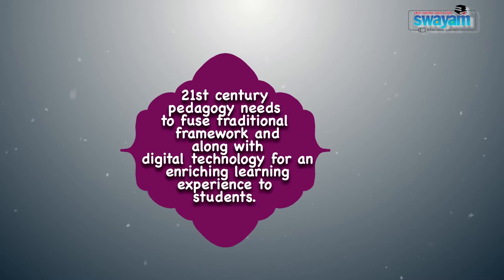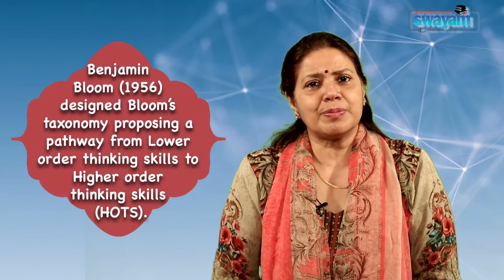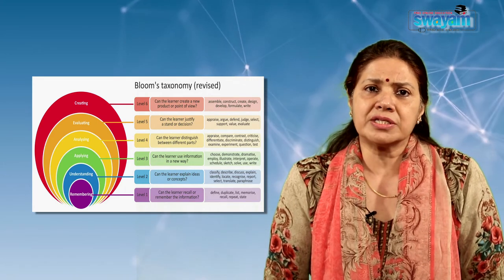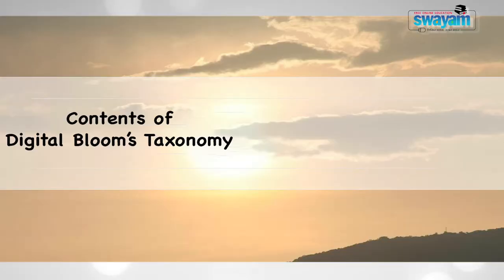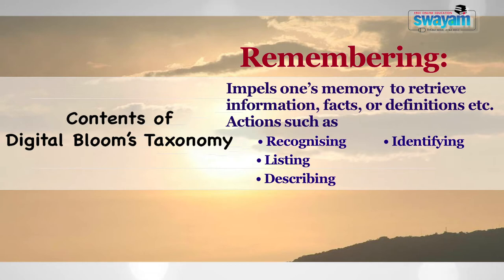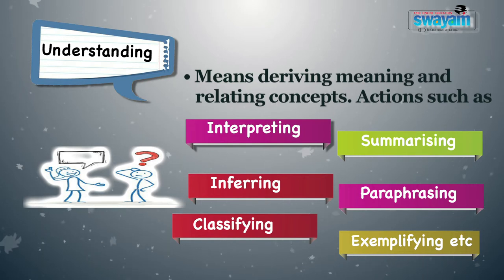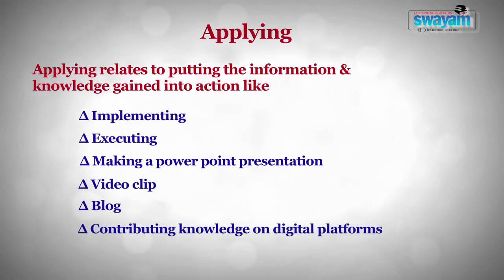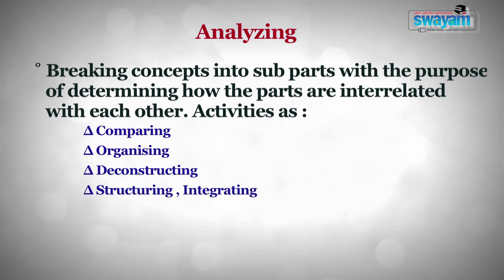Pedagogical Innovations and Research Methodology ARPIT 2018 Digital Bloom Taxonomy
The video is about Digital Bloom Taxonomy  Module 13  of  ARPIT 2018 Pedagogical Innovations and Research Methodology 2018 under the flagship of Guru Jambeshwar University of Science& Technology Hisar. The content  presenter of this Module is Prof. Nandita Singh. Panjab University Chandigarh.